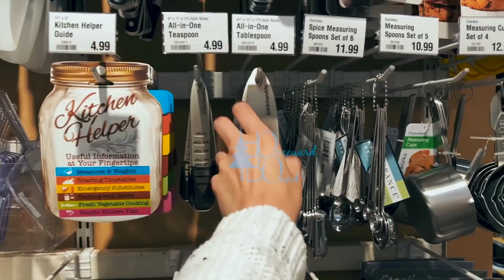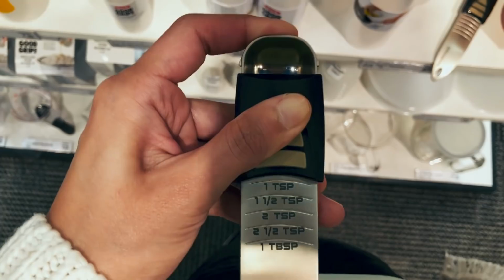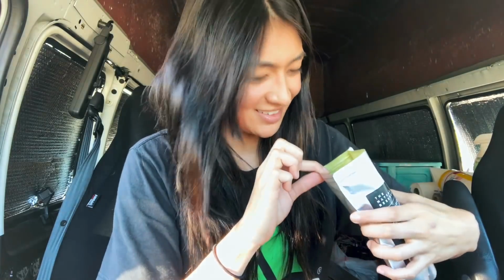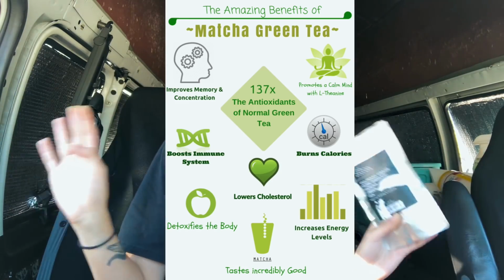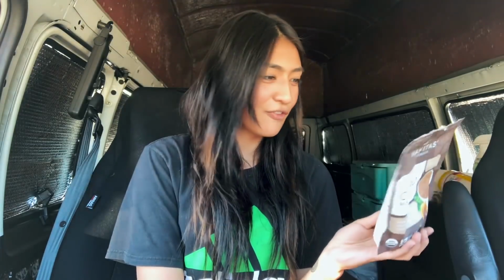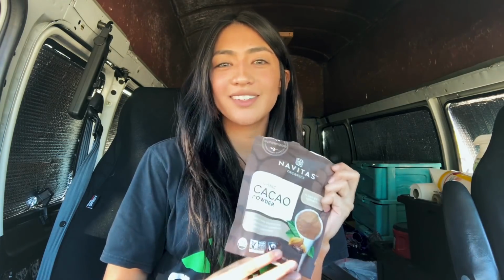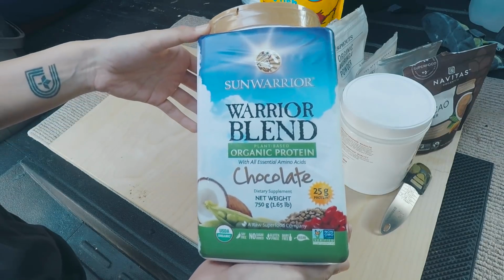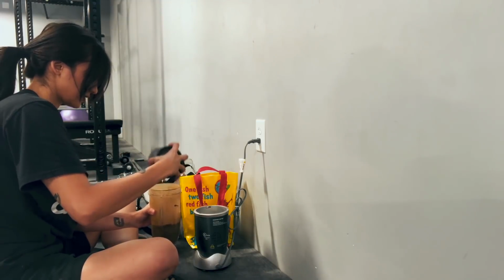Living in a Van: MY EVERYDAY BREAKFAST! Energy Boosting Shake Recipe | Hobo Ahle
RECIPE WRITTEN BELOW ✨ Click "SHOW MORE" ✨

✧ TIMESTAMPS AND SUCH ✧

0:59 Recipe Timestamp (yeah, I time stamped a timestamp ;) lol)
1:06 WHY
1:37 WHAT
4:30 HOW/RECIPE
5:17 WHERE

✧ RECIPE ✧

1 cup of Chocolate Almond Milk or water or whatever you prefer
1/2 TBSP Cacao
1/2 TBSP Matcha
1/2 TBSP Maca
1/4 TBSP Moringa
1 Banana
1-2 5gram Scoops of Glutamine
1 Scoop Protein